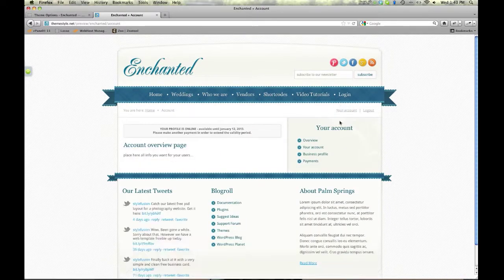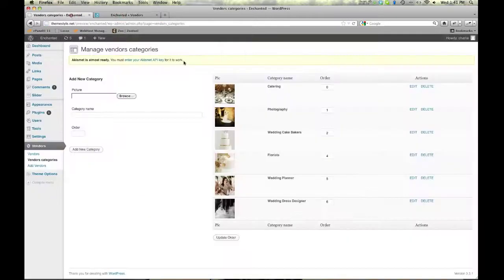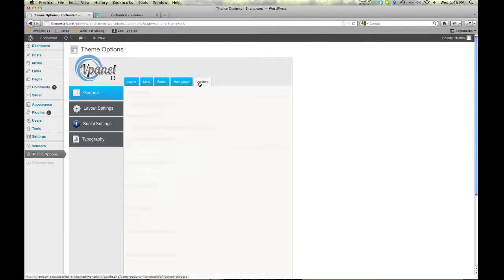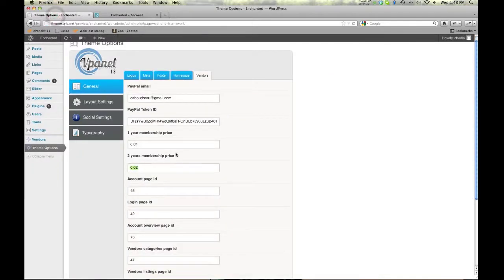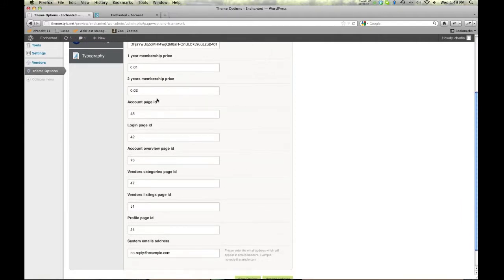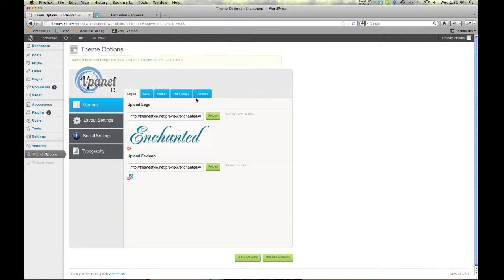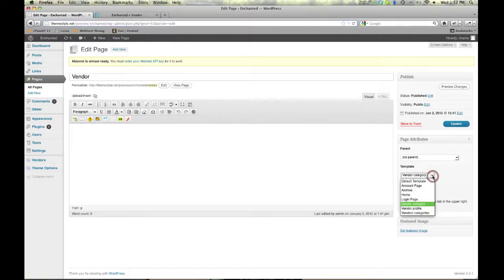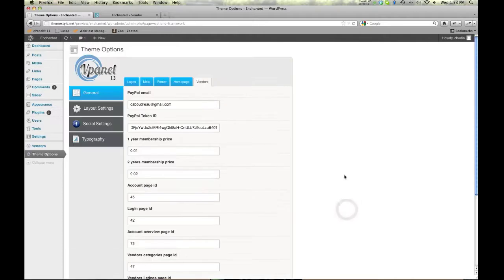Theme Style Enchanted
Theme Style Enchanted Pro Vendor Listings PT 2